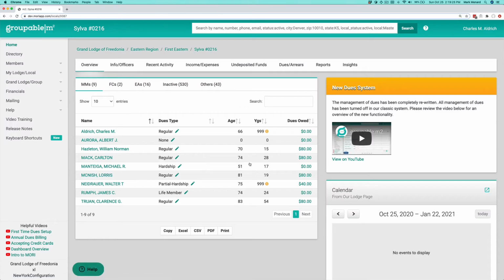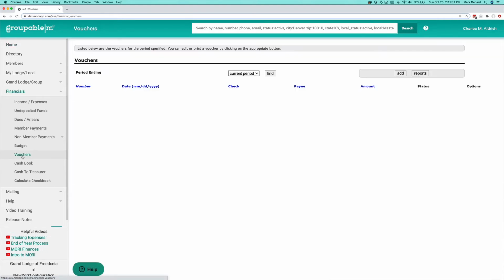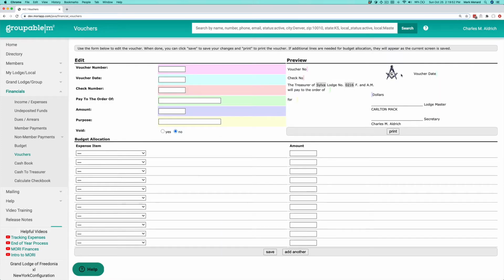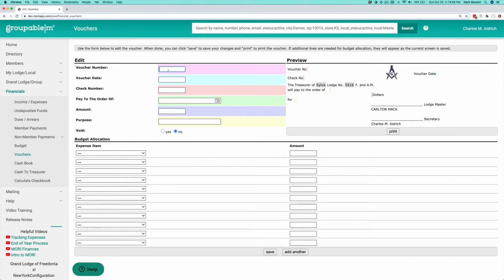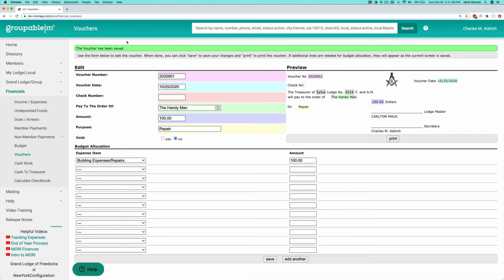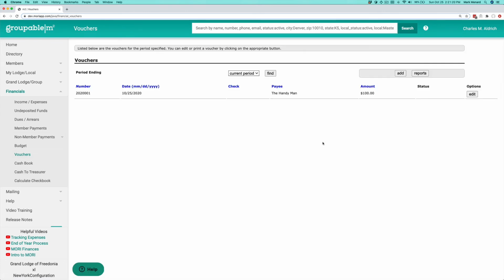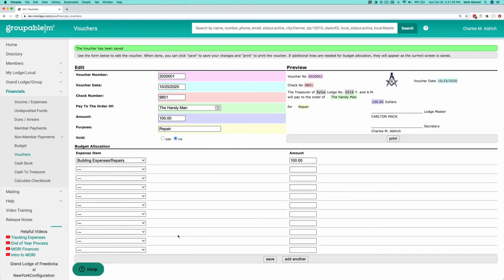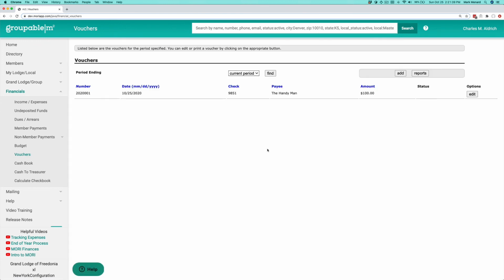Groupable:m2 Tracking Expenses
Learn how to track expenses and their authorizations in Groupable:m2.

Note: All data contained in this video is demonstration data.